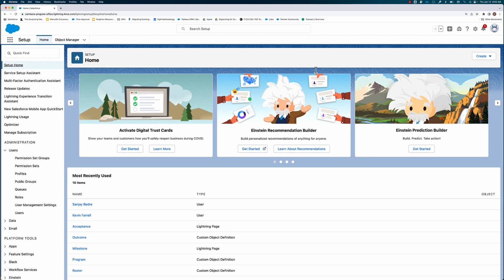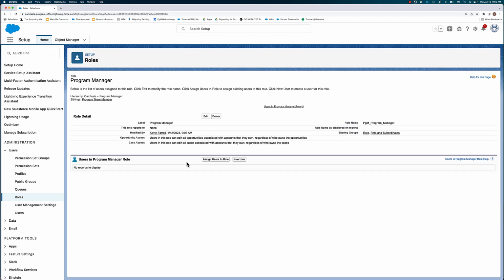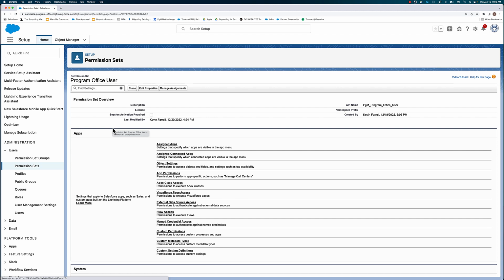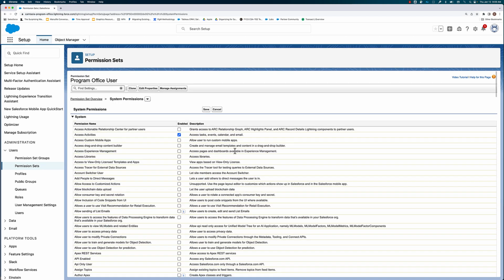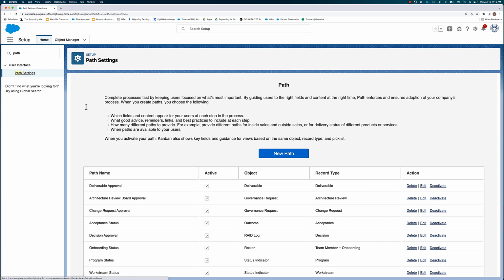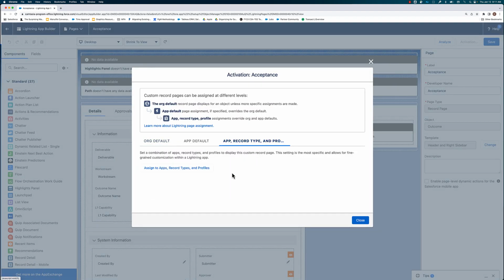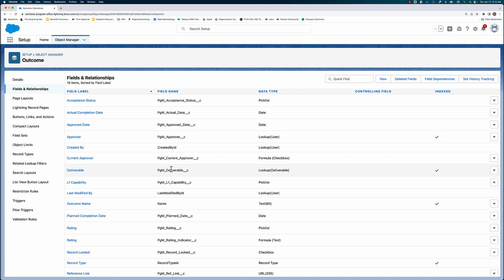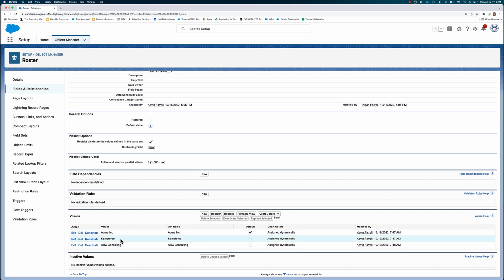Before You Begin